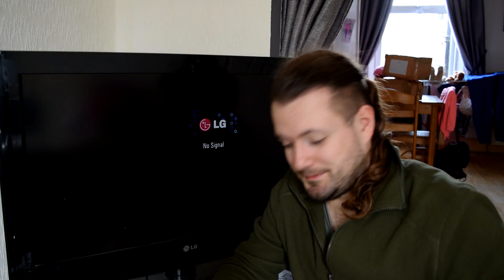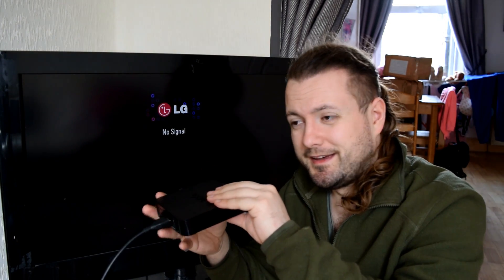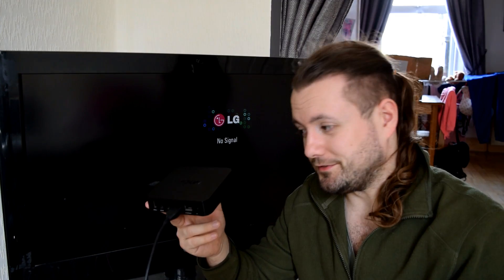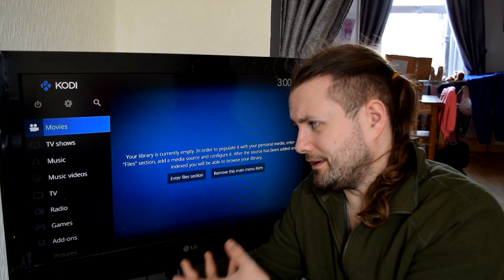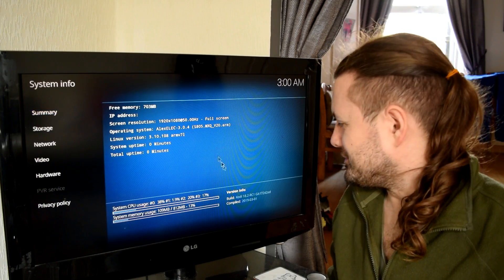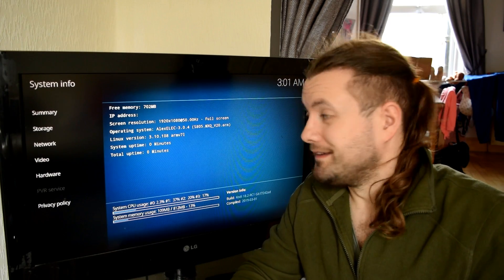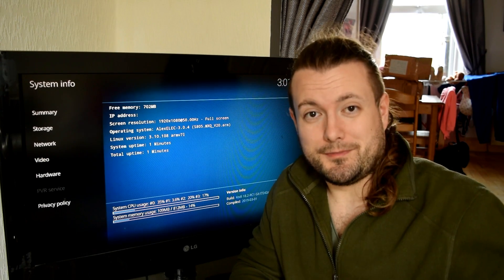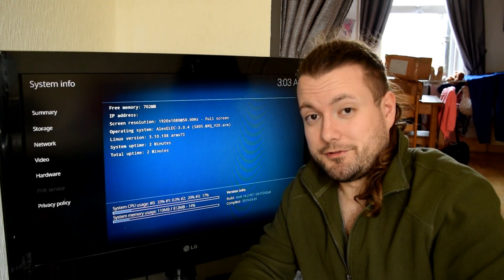MXQ S805 TV Box Running KODI 18.2 LEIA: Amlogic S805 and S812 KODI Major Update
Yep your read that correct, the old MXQ S805 TV box can now run the very latest version of KODI 18 Leia.

With this latest release of AlexELEC for Amlogic S805 and S812 TV box we can now bring you the latest version of KODI 18 Leia.

Music Credits